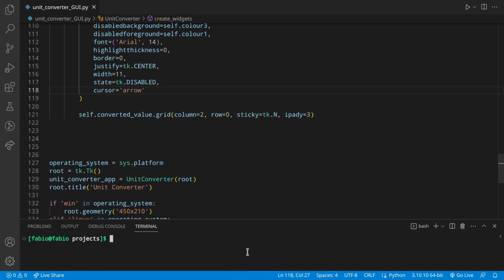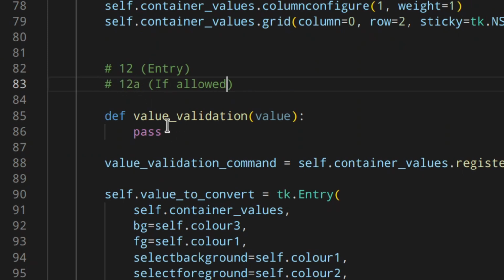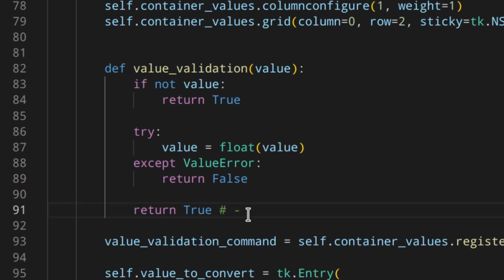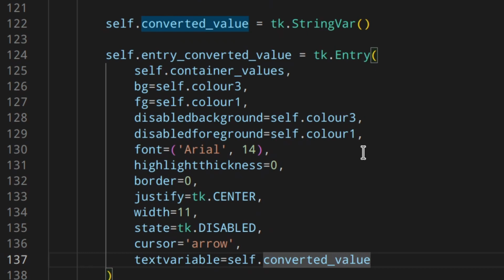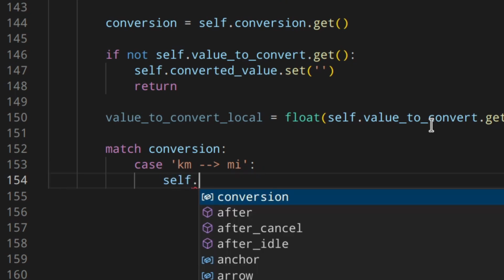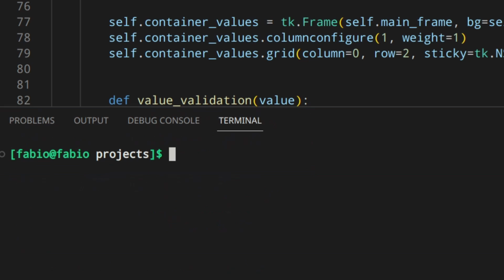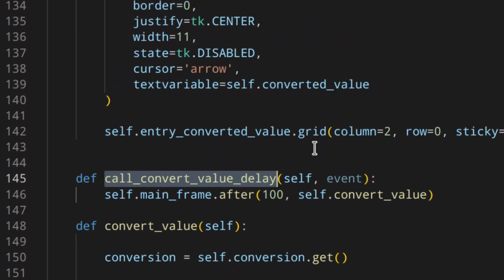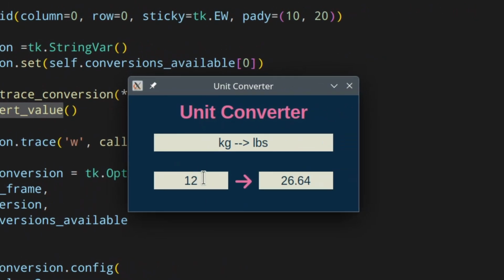Python Unit Converter GUI Application With Tkinter Part 2 | Commands And Entry Validation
Create a unit converter with graphic user interface in Python using Tkinter. In this part 2 we are going to add the functionality (commands and entry validation).

🧑🏻‍💻  ABOUT ME 🧑🏻‍💻